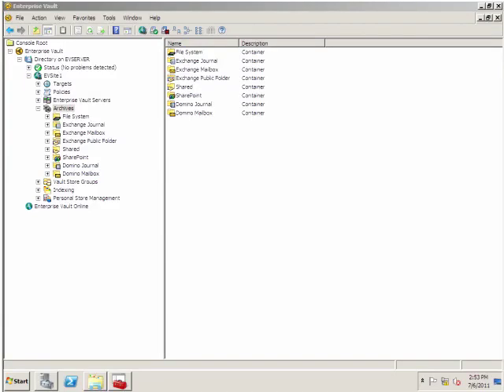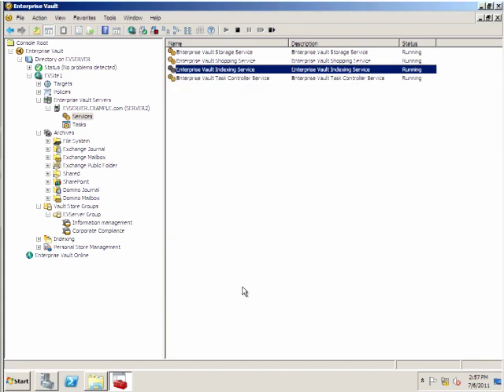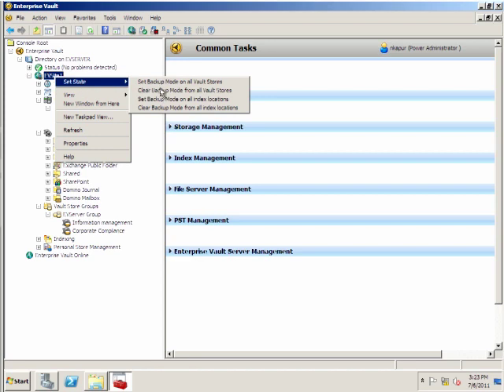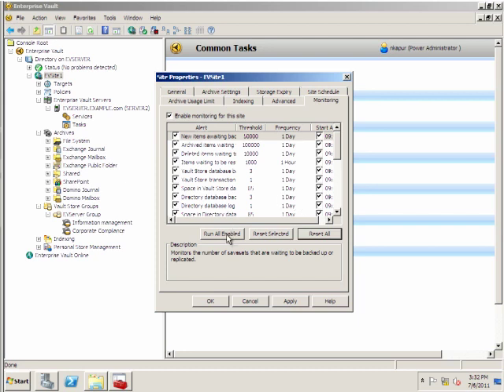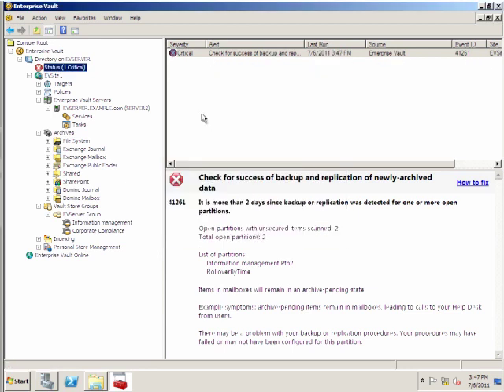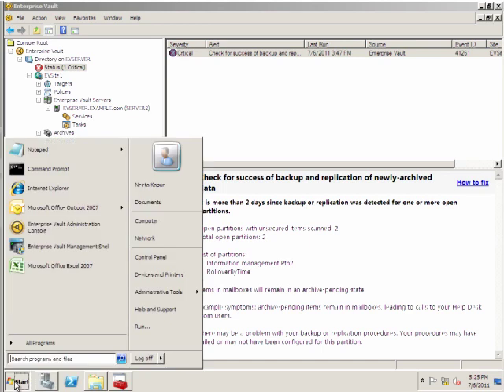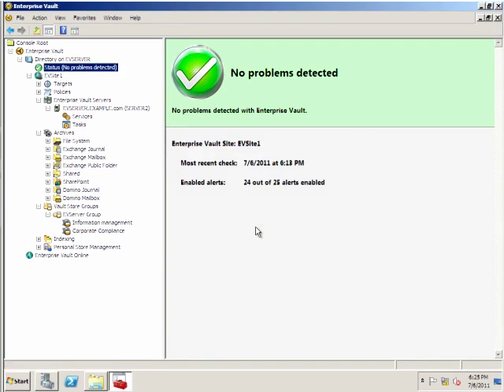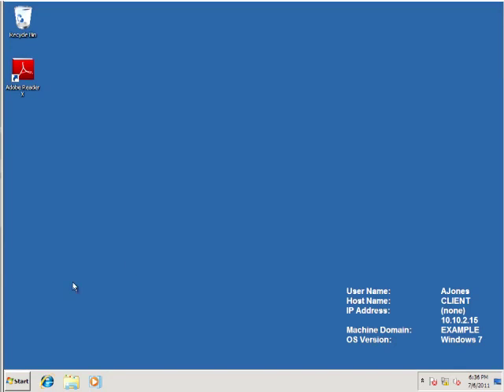Symantec Enterprise Vault Backup Demo Mobile-11